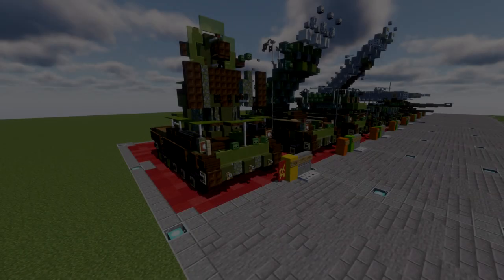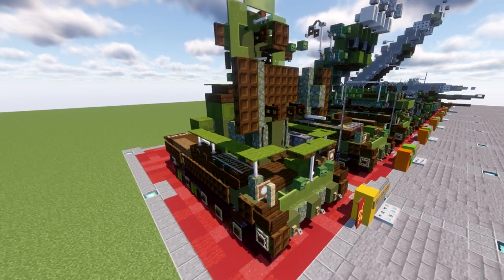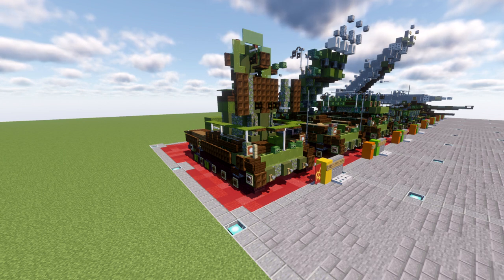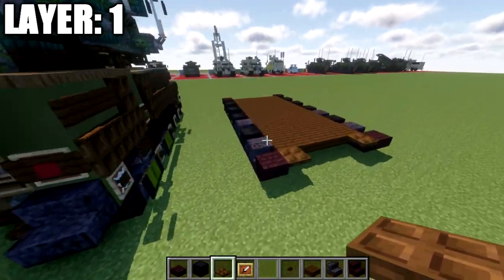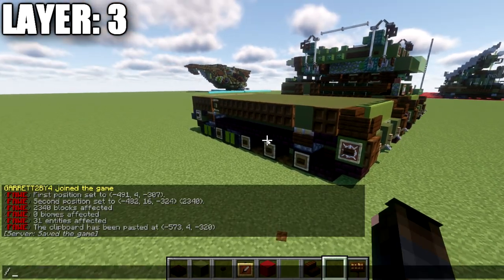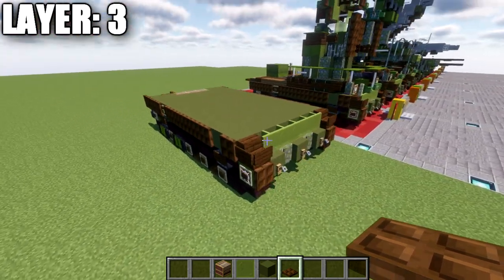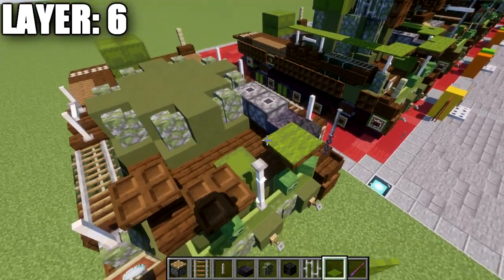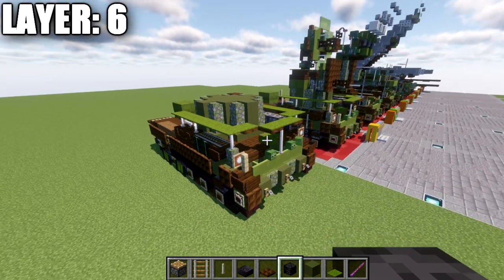Minecraft: Cold War SURN 1S91 "Straight Flush" | Self-Propelled Radar Station Tutorial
HELLO LADIES AND GENTLEMEN! Welcome back to another Minecraft tutorial. Today we will be building the SURN 1291 "Straight Flush" self-propelled radar station. Enjoy the tutorial!

►Introduction: (0:00)
►Layer 1: (3:35)
►Layer 2: (6:59)
►Layer 3: (9:48)
►Layer 4: (13:52)
►Layer 5: (17:36)
►Layer 6: (20:07)
►Layer 7: (21:02)
►Layer 8: (23:34)
►Layer 9-13: (24:56)
►Outro: (29:14)

CURRENT SUPPORTERS:
►$25:
-Brock Cherry
-Derek Frost Westbrook
-Jagdtiger
►$15:
-Arsene Lupin III
-Lord Shaxx
-The Grand Pope
►$10:
-Archduke Beck
-Cayde 6
-Inspector Koichi Zenigata
-Owen Brost
-Repentless Lamb
-Simon Riley

TEXTURE AND SHADERS PACKS:
►Texture Pack: Minecraft Default Pack
►Shaders Pack: Continuum 2.0
►Game Version: 1.18.2